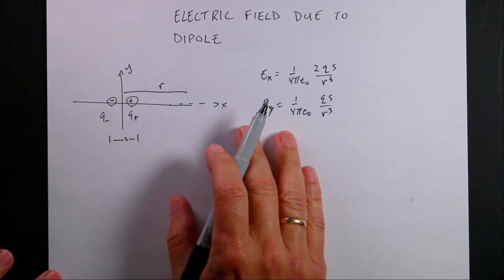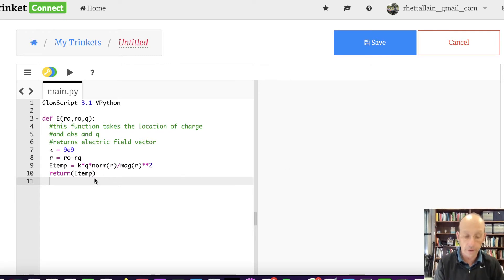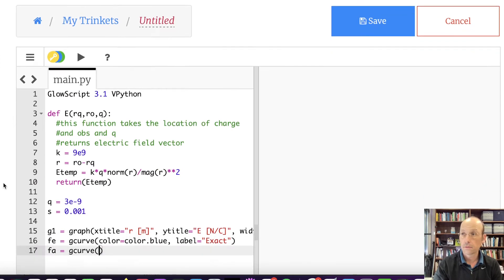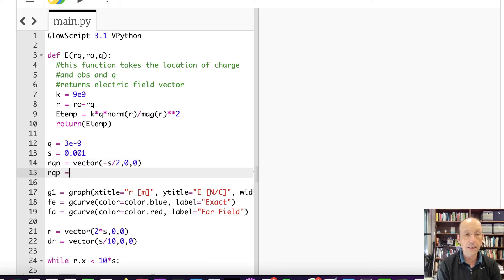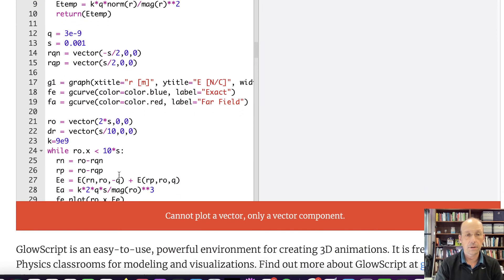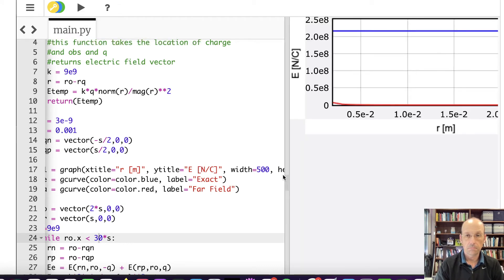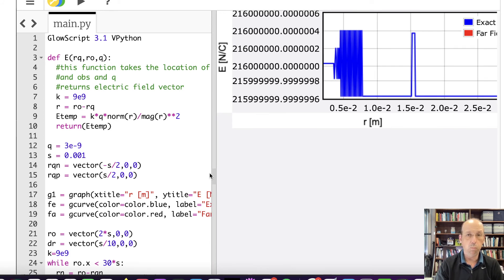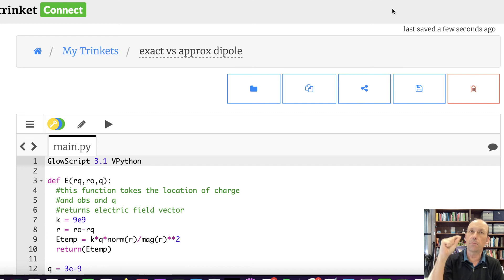Python Physics Lesson 23: Approximate vs. Exact Electric Field due to a Dipole